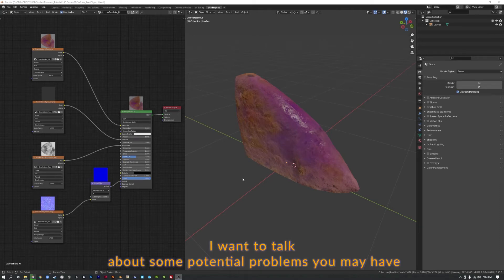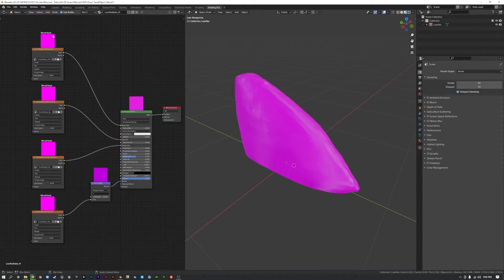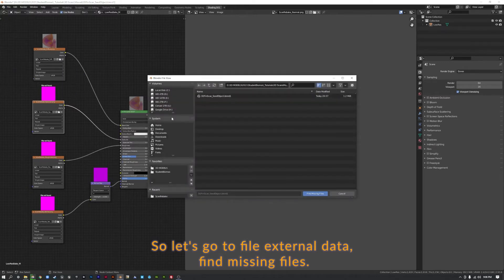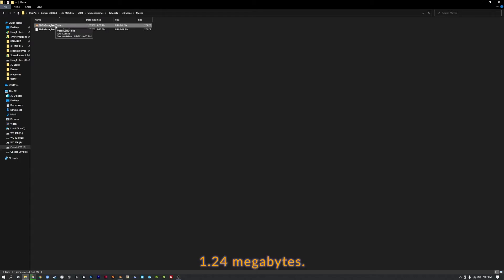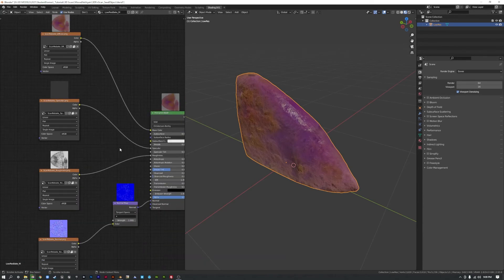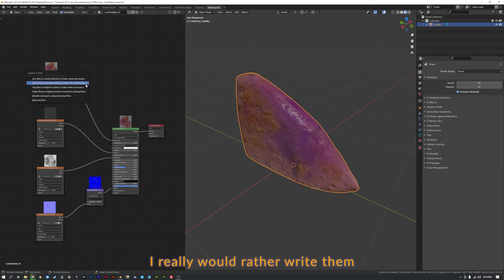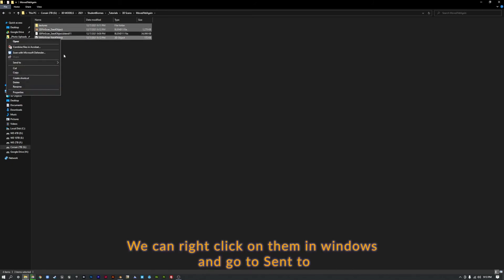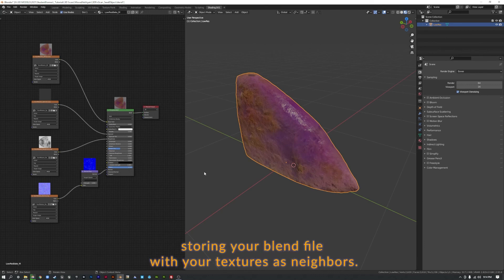Fixing Missing Textures in Blender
0:00 |  Beginning
0:11 |  the problem with moving blend files
0:45 |  cause and effect: missing textures
1:21 |  reconnecting single texture
2:09 |  reconnecting a folder of textures
3:16 |  packing
3:53 |  demonstration that blender file size grows with pack
4:24 |  testing migration of packed blender file
4:32 |  success!
5:11 |  when to unpack
5:35 |  unpacking
7:01 |  zipping files together